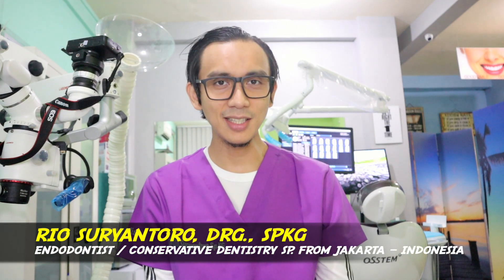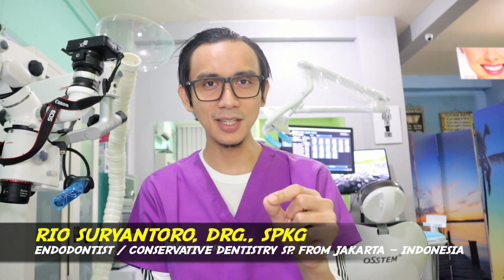REMOVAL OF GUTTA PERCHA | CONTINUOUS ULTRASONIC ENDODONTIC IRRIGATION 1st INCISIVE - DOKTER GIGI ❗️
PEMASANGAN RUBBER DAM PADA GIGI ANTERIOR RAHANG ATAS DILANJUTKAN DENGAN PERAWATAN ENDO RETREATMENT❗️

rubber dam as a standard of care in delivering an endodontic treatment. here is such an example of placing rubber dam placement in 1st incisive prior to do an endodontic retreatment in the first right central.
here i also showed you the clinical video of continuous ultrasonic irrigation and biomechanical instrumentation,  wait for full video of continuous wave obturation and post endodontic restoration.

to get the latest notification!
Regards,
(Endodontist / Conservative Dentistry Specialist / Spesialis Konservasi Gigi from Jakarta - Indonesia 🇮🇩)